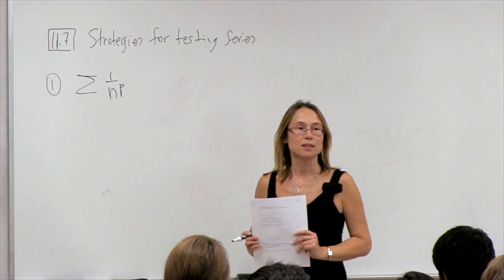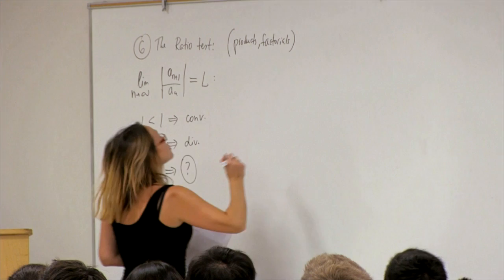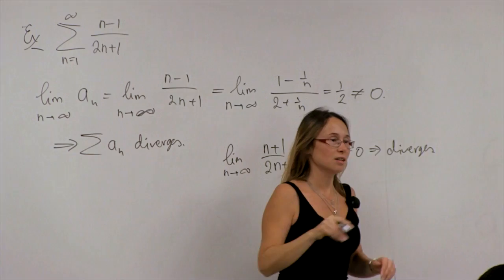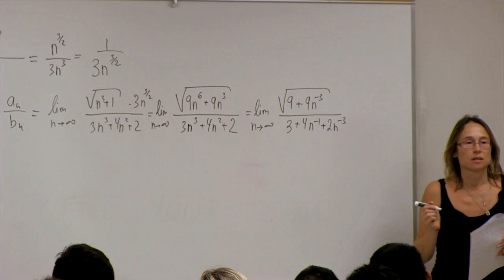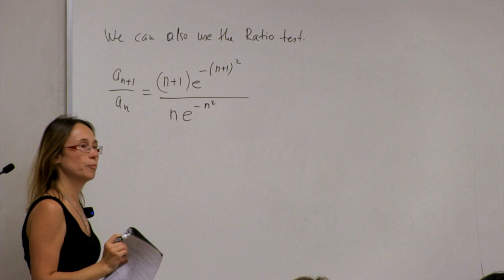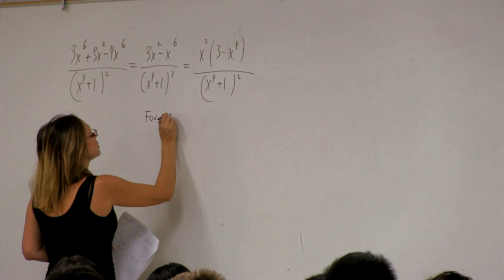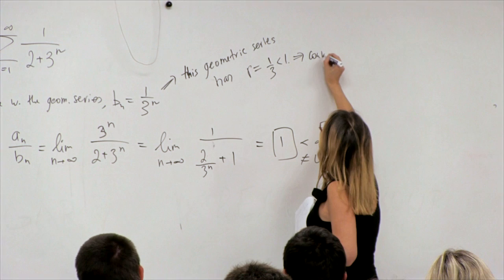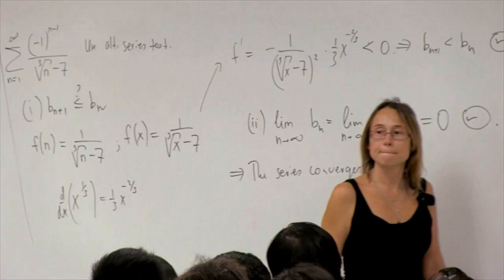Math 2B. Calculus. Lecture 24. Strategies for Testing Series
UCI Math 2B: Single-Variable Calculus (Fall 2013)
Lec 24. Single-Variable Calculus -- Strategies for Testing Series --
Instructor: Natalia L. Komarova Ph.D.

Description: UCI Math 2B is the second quarter of Single-Variable Calculus and covers the following topics: Definite integrals; the fundamental theorem of calculus. Applications of integration including finding areas and volumes. Techniques of integration. Infinite sequences and series. Parametric and polar equations.

Required attribution: Komarova, Natalia L. Math 2B (UCI OpenCourseWare: University of California, Irvine), [Access date].